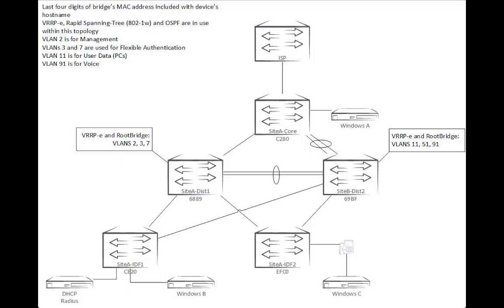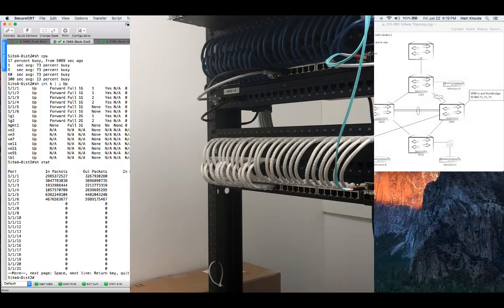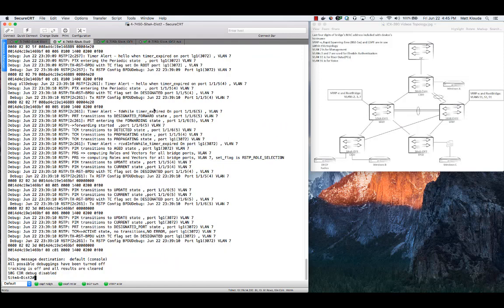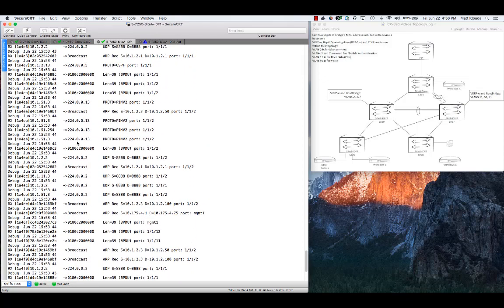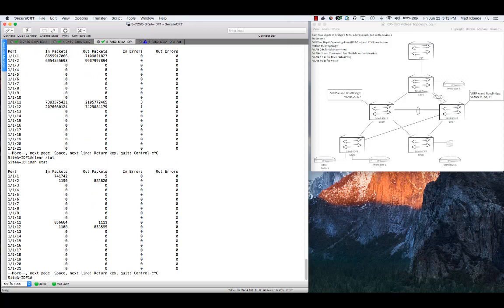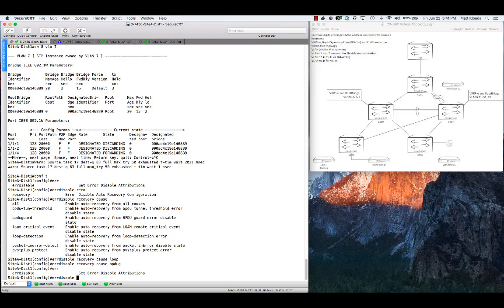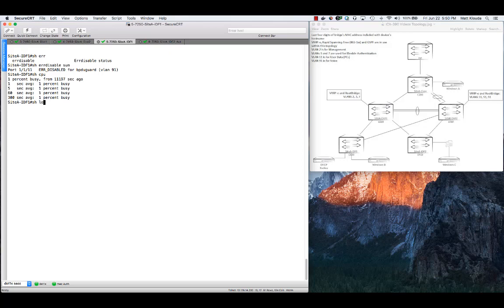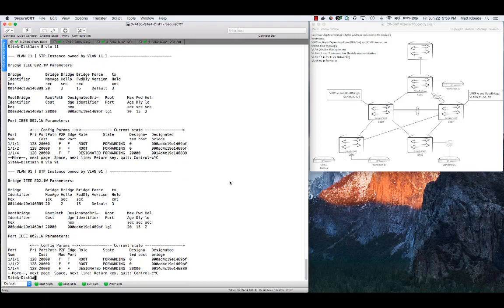ICX Troubleshooting Series: Scenario 1 - Spanning Tree Loops Troubleshooting and Prevention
This video covers troubleshooting and prevention of spanning tree loops.